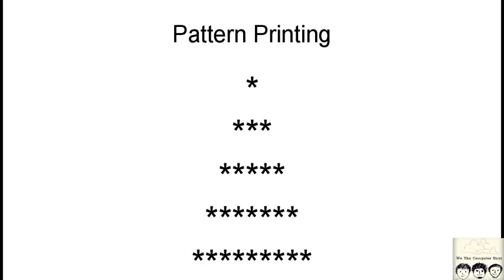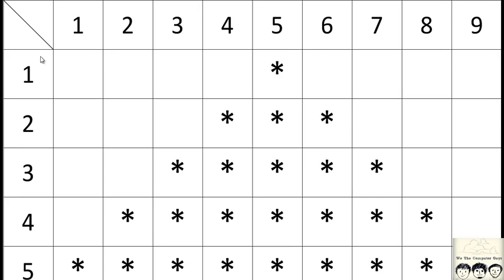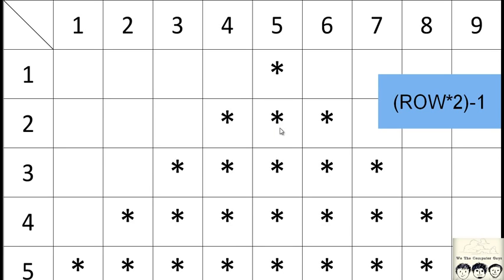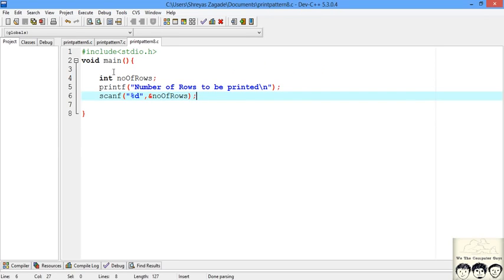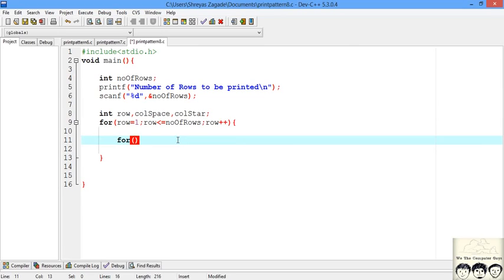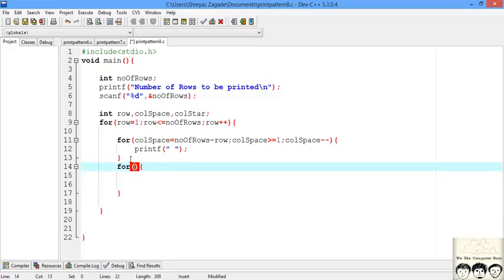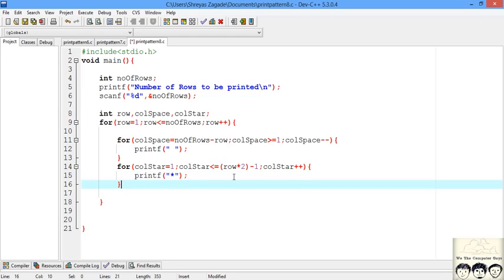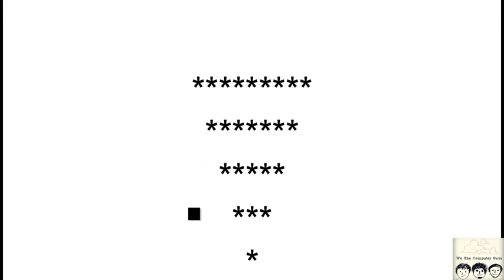C Practical and Assignment Programs Pattern Printing 8